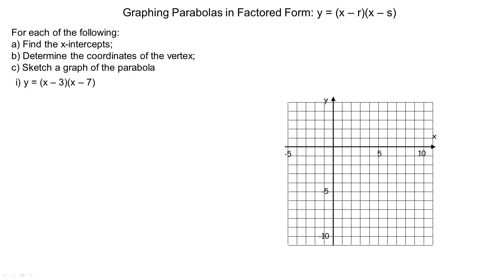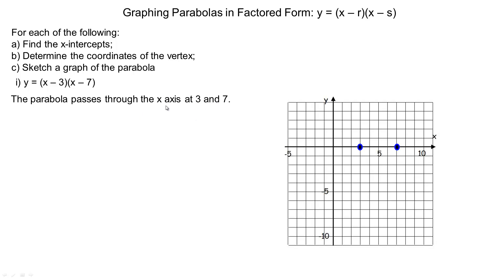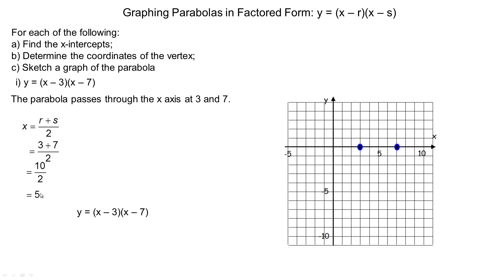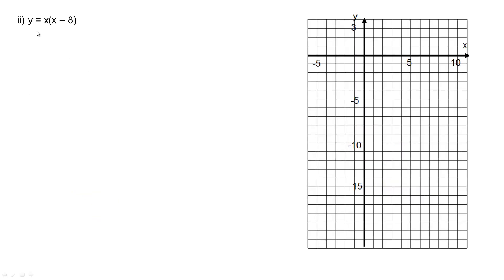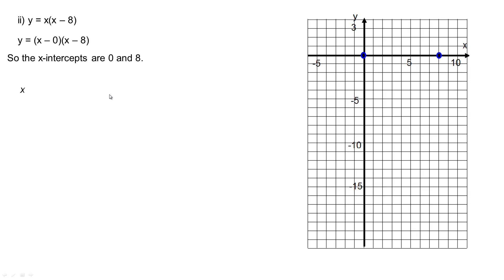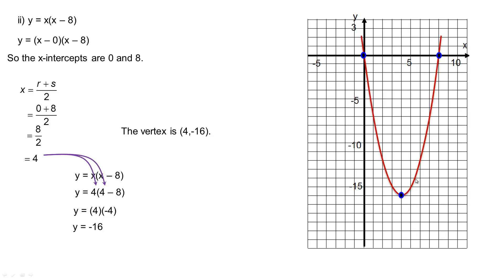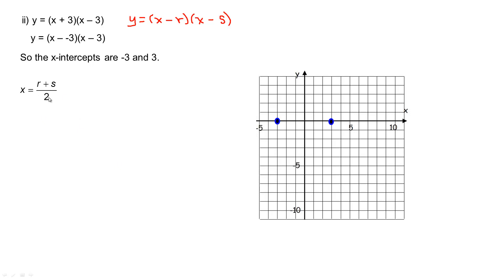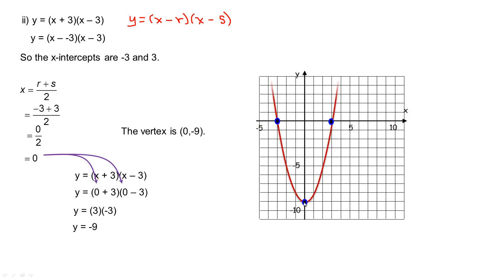Graphing Parabolas in Factored Form 3 Examples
This tutorial shows 3 examples of {from factored form y = (x - r)(x - s)} finding the x-intercepts, the vertex and then drawing a sketch of the parabola.